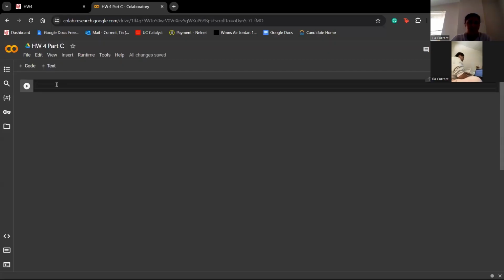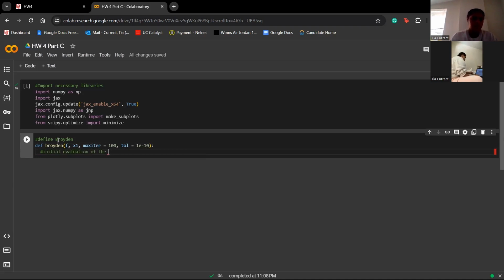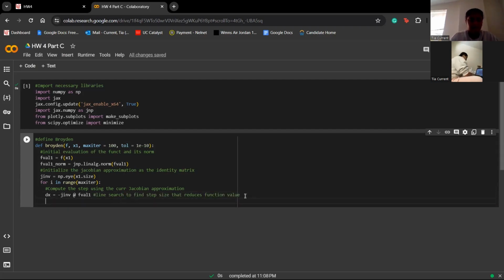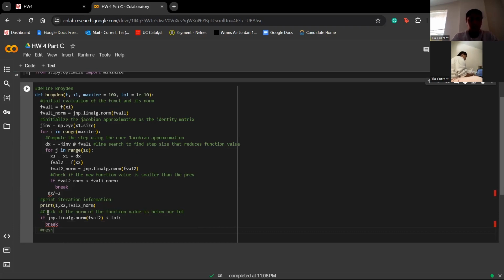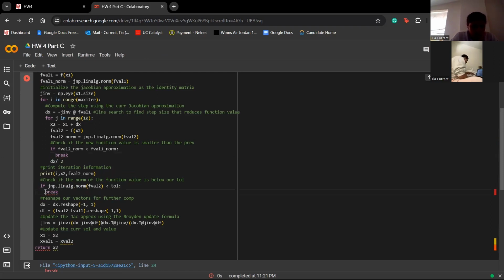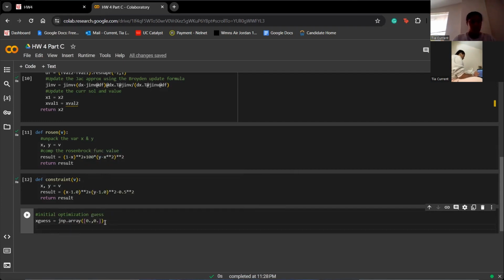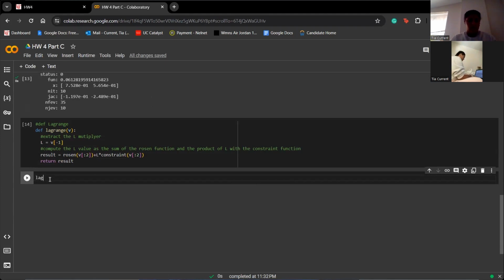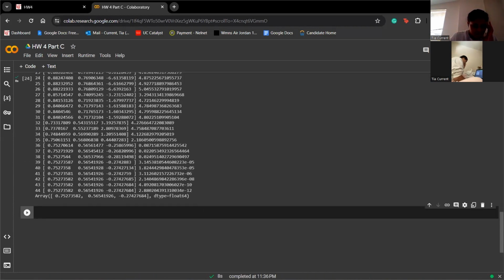Comp Methods HW4 Part 3 Made with Clipchamp